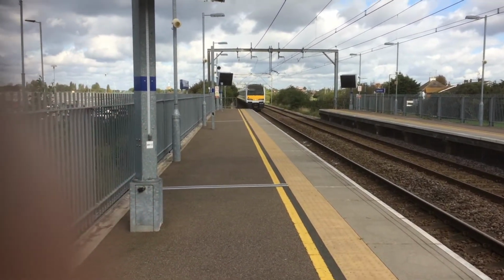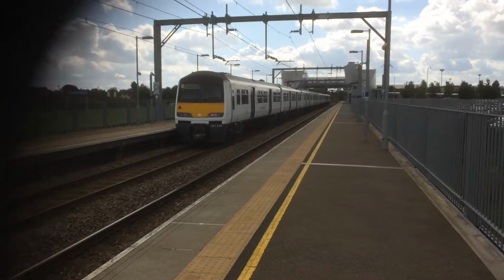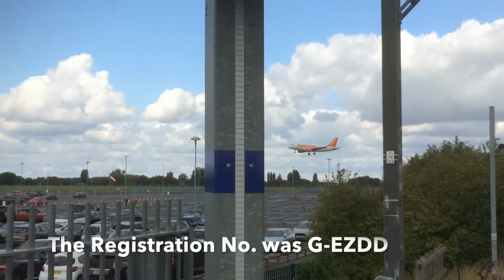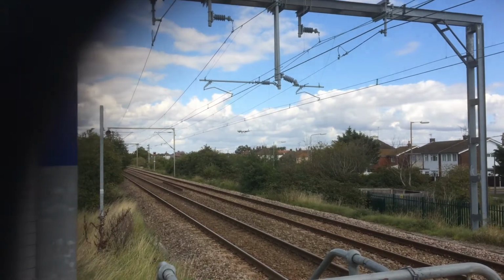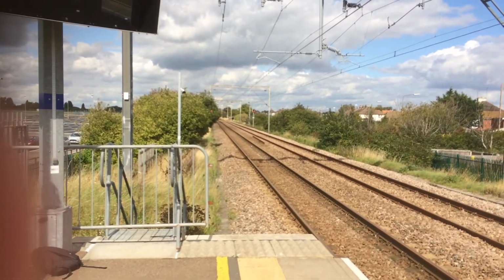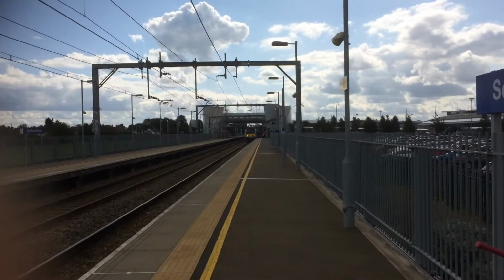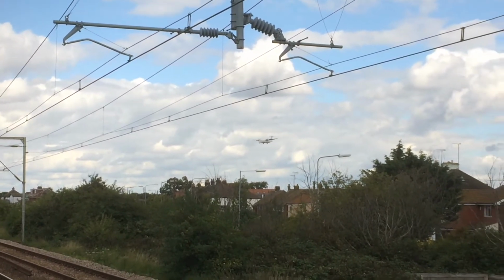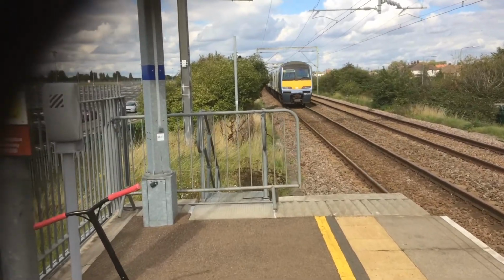Trains and Planes at: Southend Airport, CVL, 9/9/17 (Ft. 345011)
So today I visit my second station of the day where I also do something slightly different which includes a bit of plane spotting and I also catch what is said in the title. YES 345011! Which is also the first Crossrail Train I've ever caught! All of this seen at Southend Airport.

In this video we see a variety of Greater Anglia services heading to either London Liverpool St or Southend Victoria. Then we also see a variety of EasyJet, Flybe and Stobart Air flights going to Jersey or landing from Faro, Vienna and Caen.

My Next Station will be Benfleet.

My Instagrams:
lewis_chez_24/lewis_chez_2